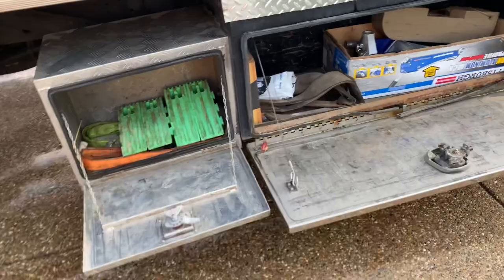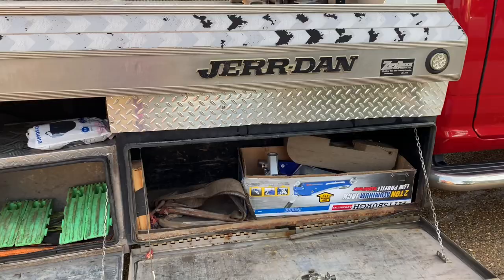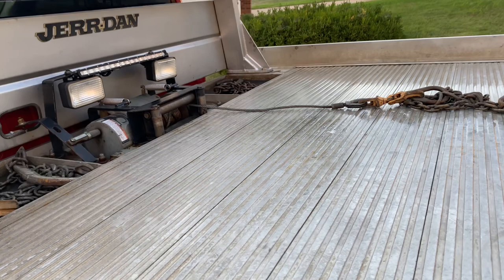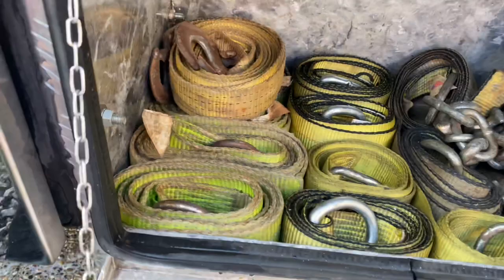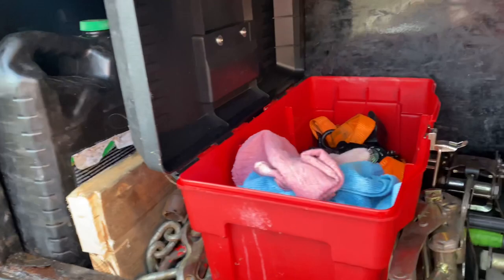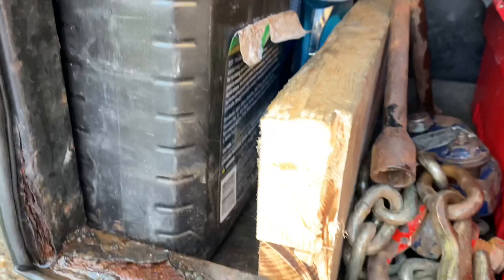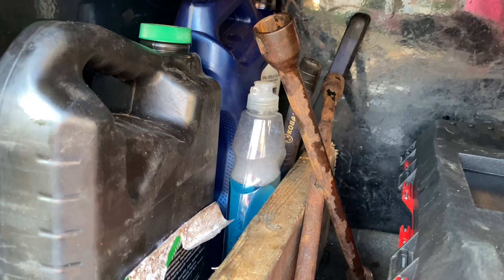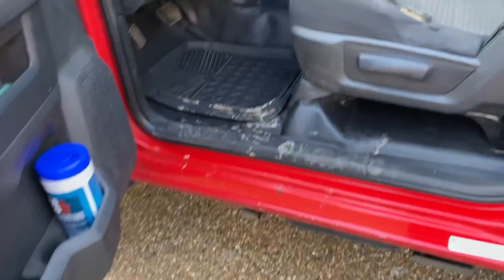How to set up tow truck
I give you a few tips & tricks on what towing equipment products I use straps storage management being prepared can save your life and pull way less time! Tow Smarter